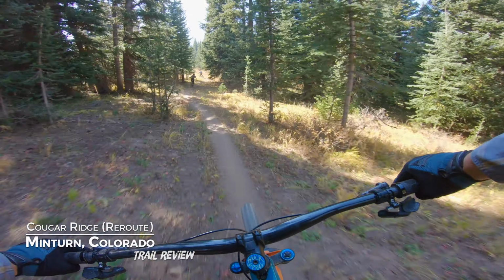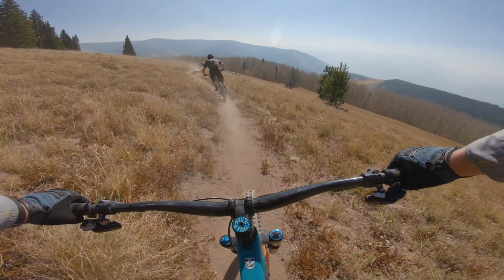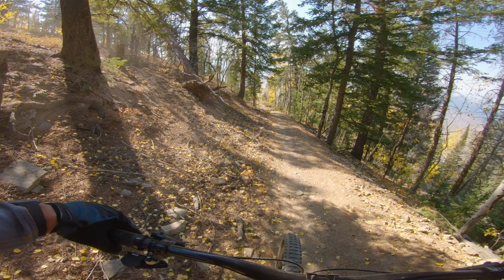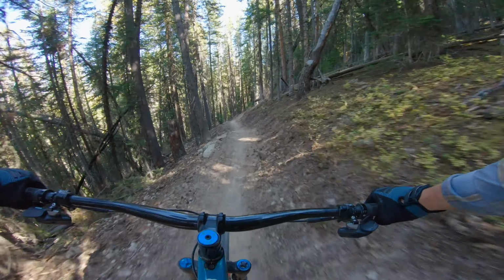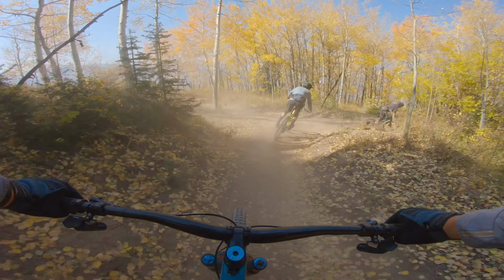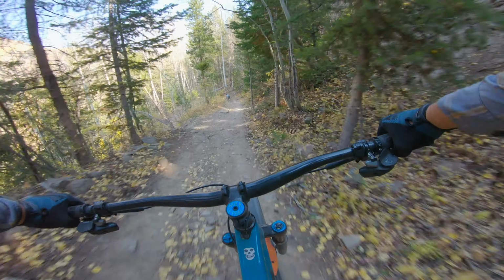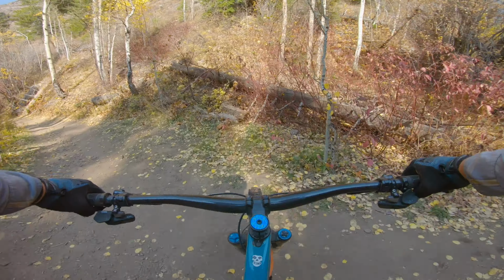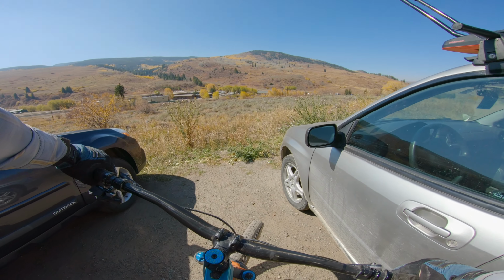New Trail Day! Cougar Ridge Reroute | Minturn, Colorado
This Summer, McGill Trail Fabrication went to work, rerouting an old deteriorating section of Cougar Ridge. Because of their hard work, Vail now has another fun and flowy section of mtb singletrack! The Eagle - Vail area is prime for mountain biking, and these kinds of additions just make it all the better! Just a short drive from Denver and the Front Range, this area should be on any mountain bikers list of best trails in the state!